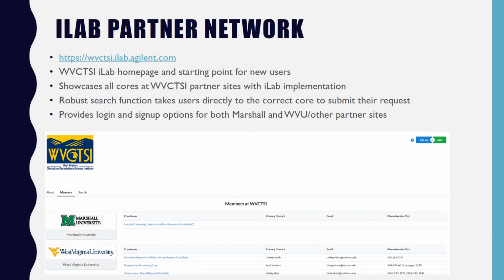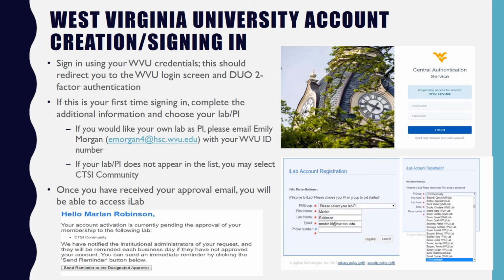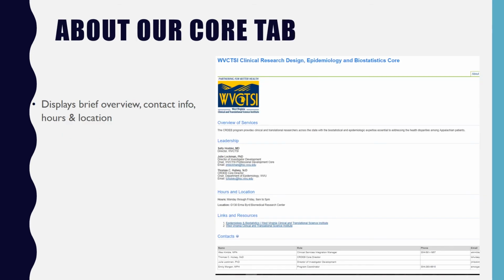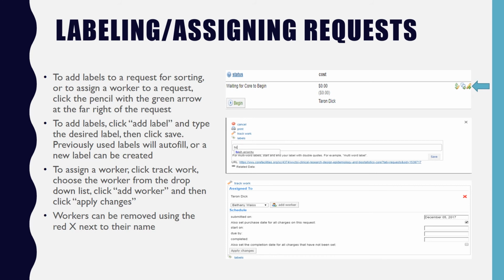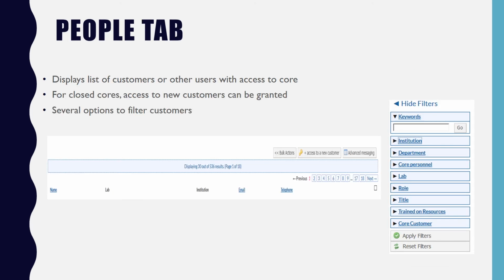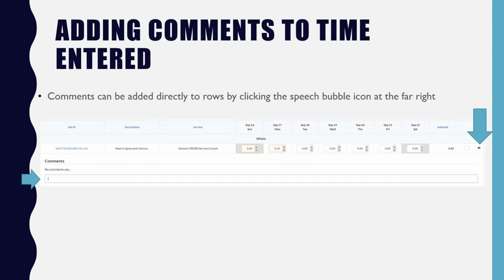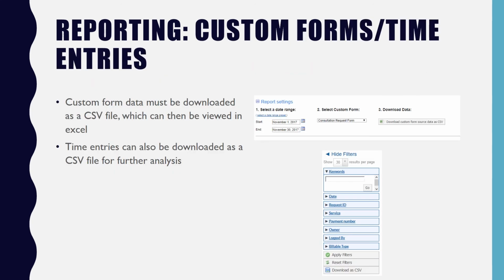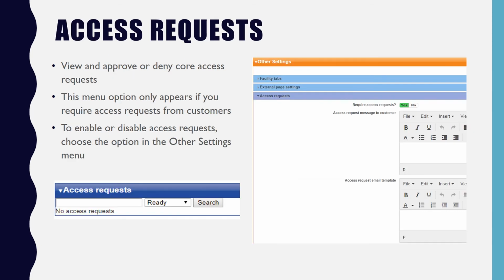iLab Walkthrough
Walkthrough of the iLab Service Request Tool used by WVCTSI.